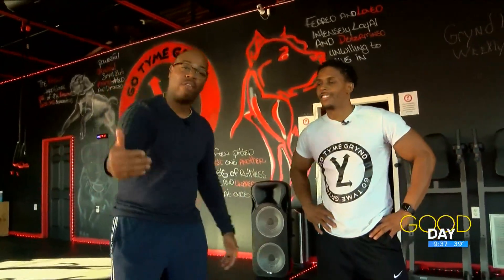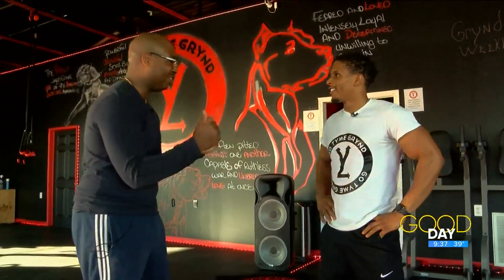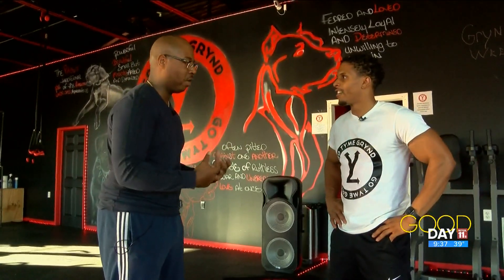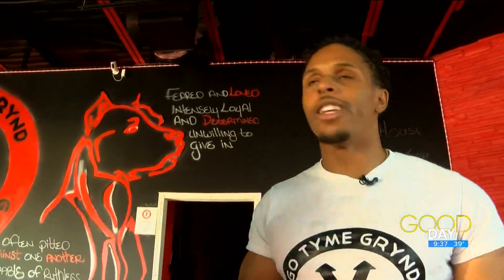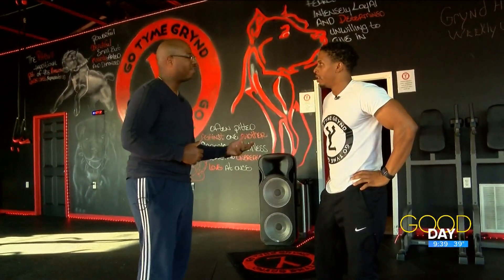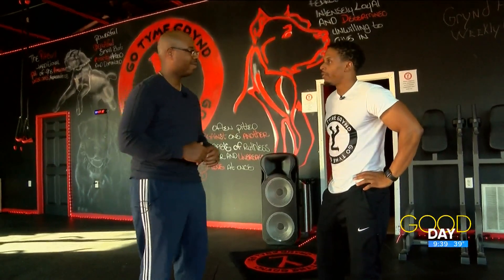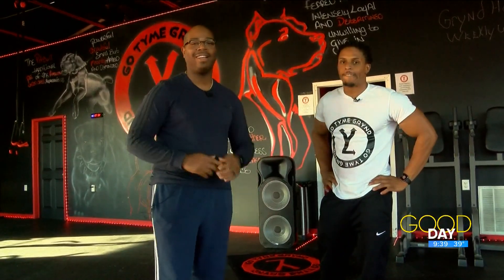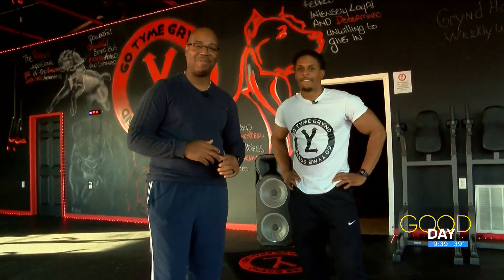Meet 'goals, not resolutions' with these full-body workouts | Good Day on WTOL 11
Deandre Gaston from Ohio Go Tyme Grynd Fitness shows Steven some full-body workouts to help you meet your lifestyle goals in 2023.